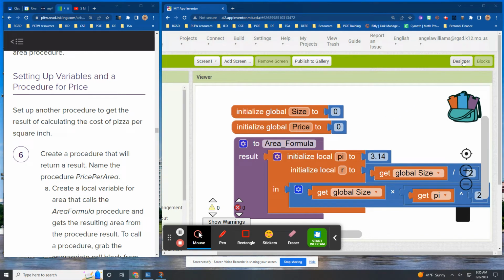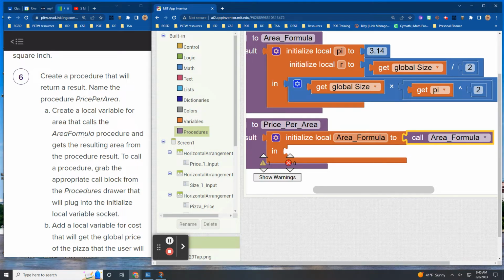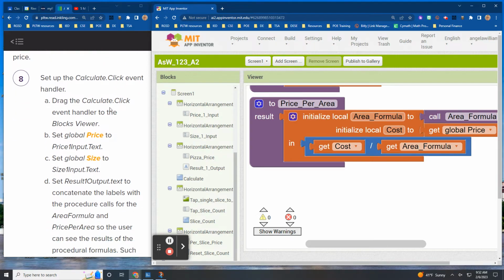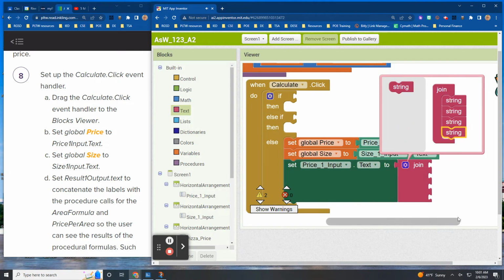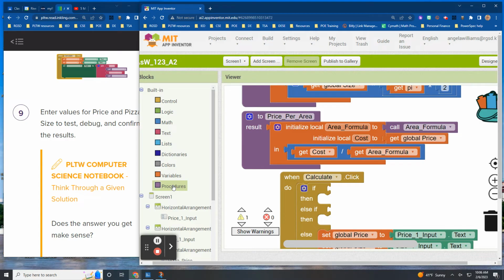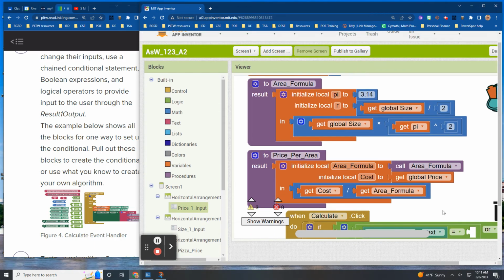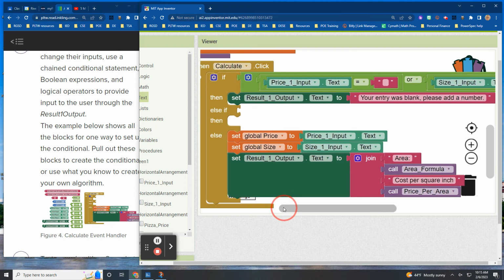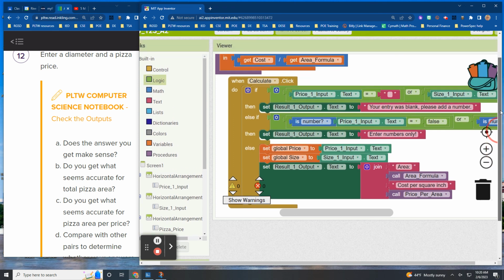CSE Price Per Slice 1.2.3 : Feb 6, 2023 10:20 AM